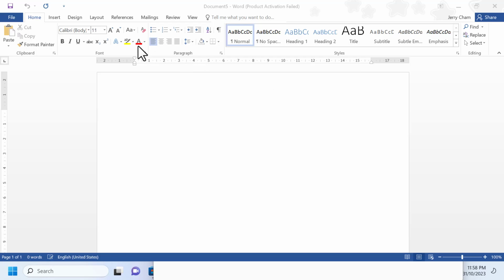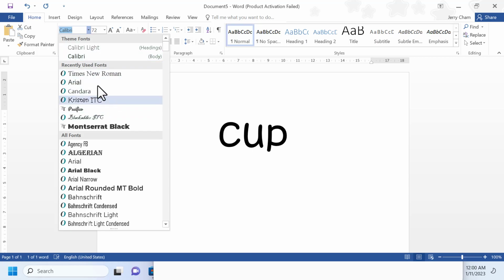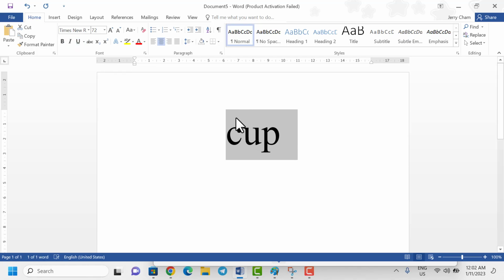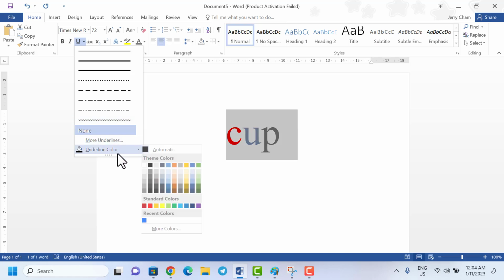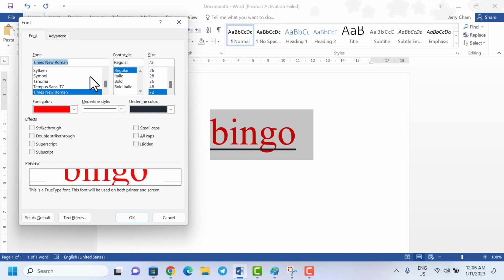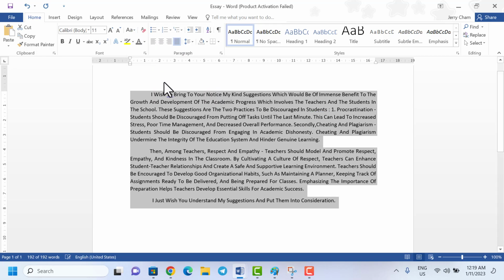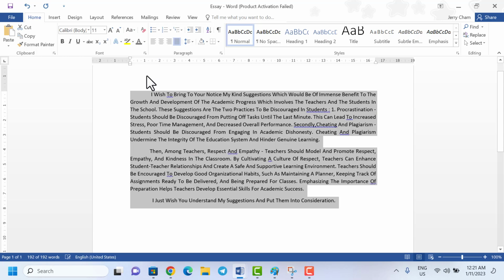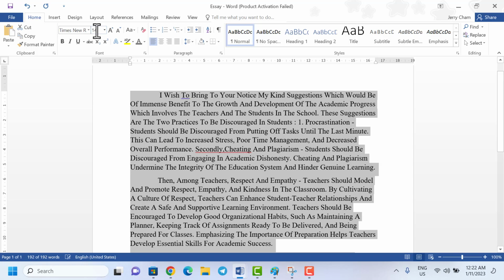Microsoft Word-Font:- Bold, Underline, Italicize, Change the size and Font Face of a Text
Learn how to format text in Microsoft Word, including how to bold, underline, italicize, change the size and font face. These are essential skills for anyone who uses Word to create documents, reports, or presentations.

In this video, you will learn:

How to select text to format
How to bold, underline, and italicize text
How to change the font size and font face
How to use the Font dialog box to format text in more detail
This video is perfect for:

Students who are learning how to use Microsoft Word
Office workers who need to refresh their Word skills
Anyone who wants to learn how to format text in Word to create more professional and visually appealing documents